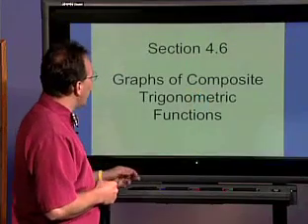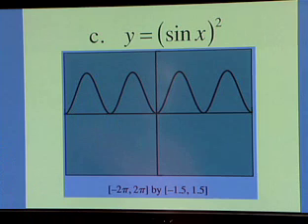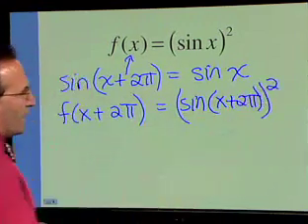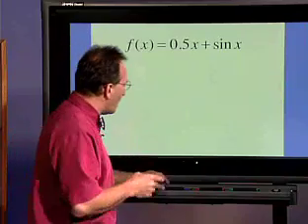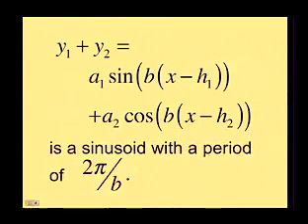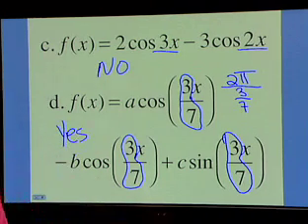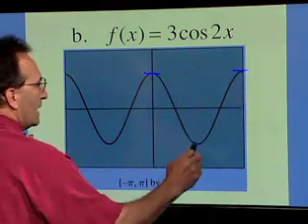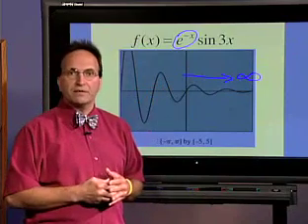4 6 Graphs Of Composite Trigonometric Functions